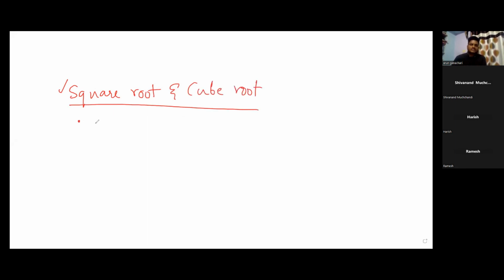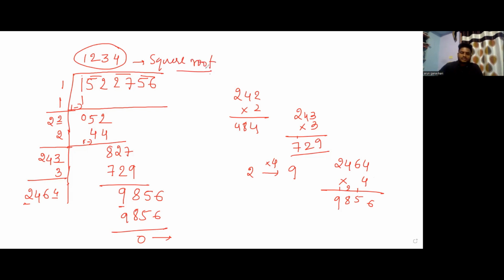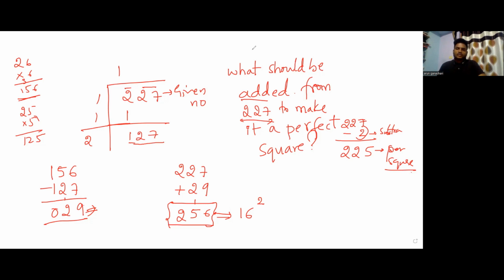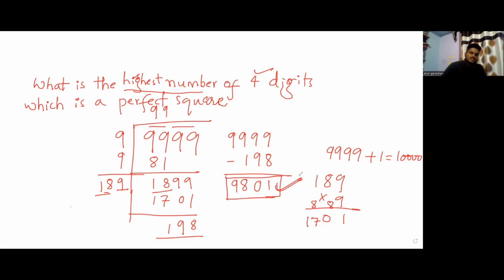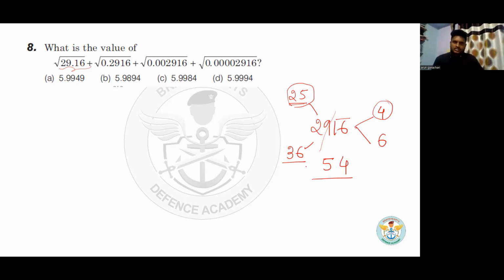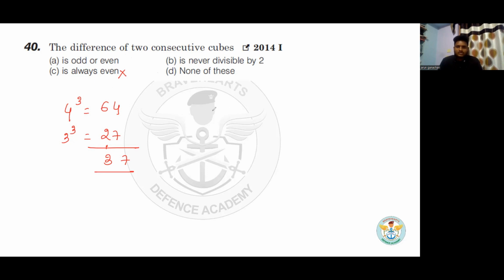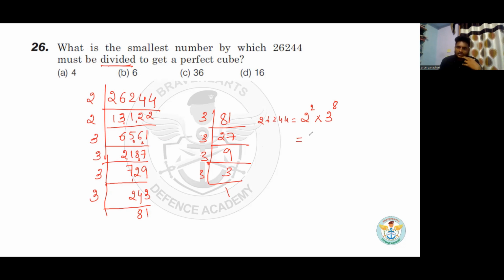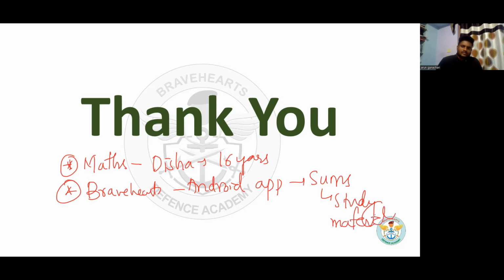CDS-1 | AFCAT | CAPF | Aptitude - Square root and cube root important questions | MATHS | Arun Sir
Here  in this video Arun Ganachari sir will be discussing important Sums on Square root and cube root using shortcuts as part of our initiative to give online and offline classes for CDS, AFCAT, CGCAT, CAPF etc.